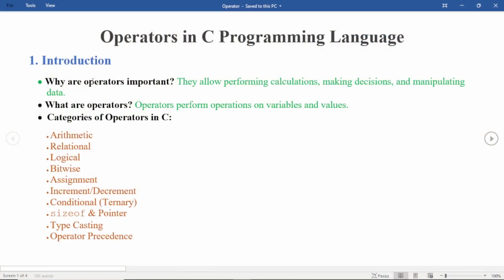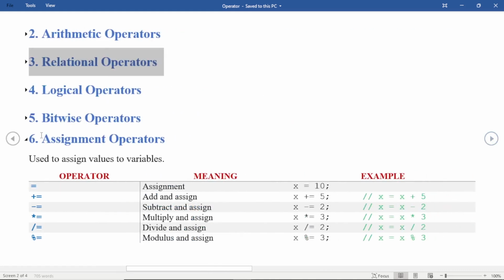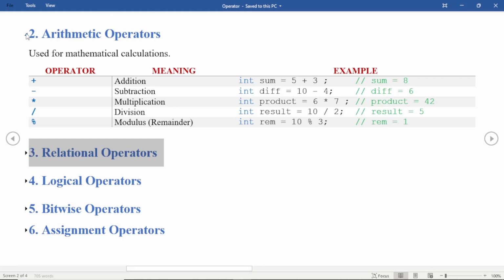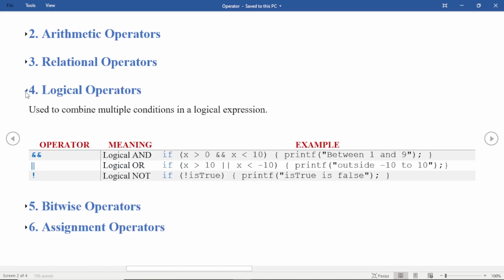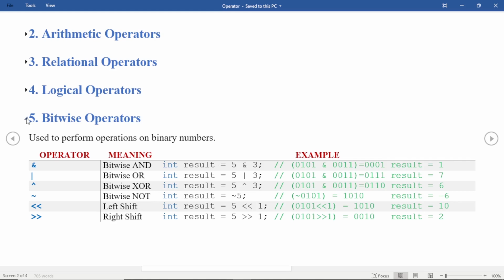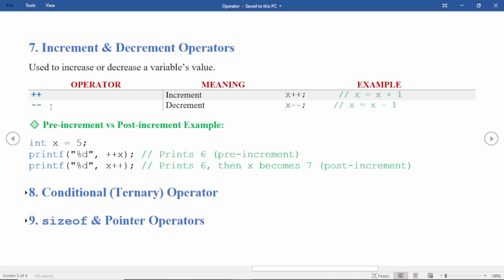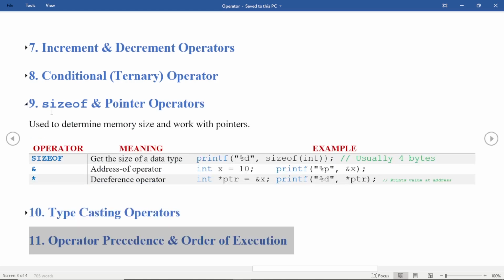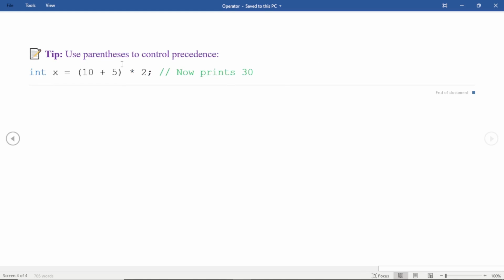Practical Guide to All C Operators | Microcontroller Programming [Video 10]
📌 Timestamps – Learn C Operators Easily

00:07 ▶️ Introduction to C Operators
00:58 ▶️ Arithmetic Operators
01:28 ▶️ Relational Operators
01:57 ▶️ Logical Operators
02:27 ▶️ Bitwise Operators
02:50 ▶️ Assignment Operators
03:13 ▶️ Increment and Decrement Operators
03:38 ▶️ Conditional (Ternary) Operator
03:52 ▶️ sizeof and Pointer Operators
04:12 ▶️ Type Casting Operators
04:26 ▶️ Operator Precedence
04:47 ▶️ What's Next

🔍 Want to master C programming faster? Start with Operators!
Operators are the heart of every C program — whether you're calculating values, comparing conditions, or manipulating memory.

In this video, we give you a complete overview of all major C operators in one place — explained clearly and simply with practical examples. From arithmetic and logical to bitwise, assignment, and ternary operators, you’ll see how each one works and where it fits in your code.

🎯 This video gives you a summary of all C operators, and in upcoming tutorials, we’ll dive deeper into how these operators are used in control structures like if-else and switch-case for real programming tasks.

✅ Perfect for beginners and essential for anyone learning low-level programming in C.